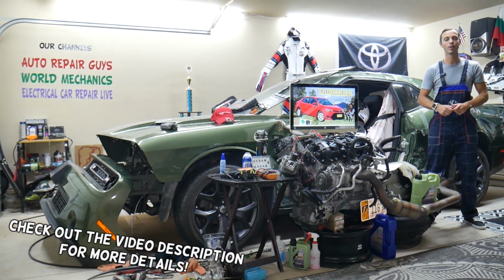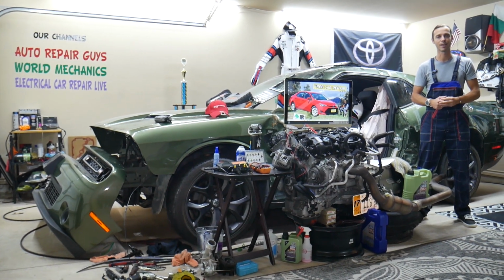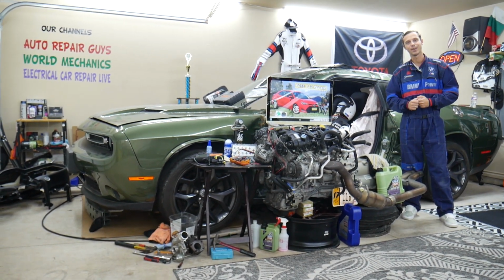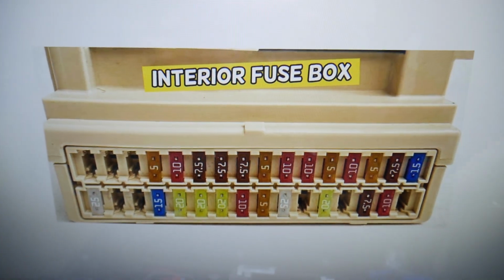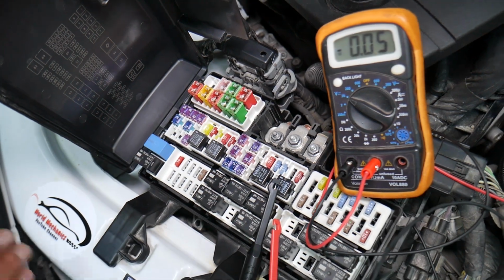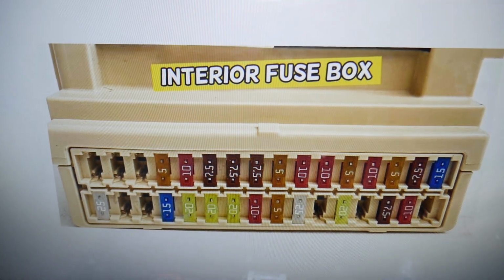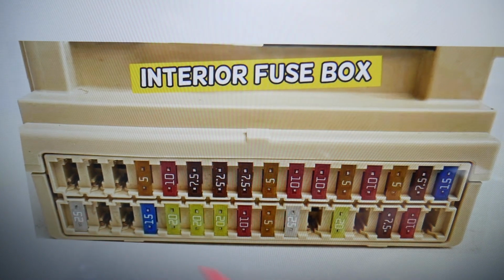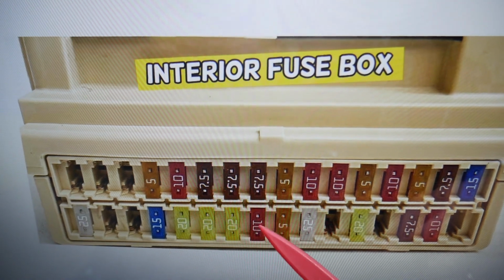TOYOTA COROLLA CENTRAL LOCKING FUSE LOCATION 2013 2014 2015 2016 2017 2018 2019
2013 Toyota Corolla central locking fuse, central locking not working fuse location replacement
2014 Toyota Corolla central locking fuse, central locking not working fuse location replacement
2015 Toyota Corolla central locking fuse, central locking not working fuse location replacement
2016 Toyota Corolla central locking fuse, central locking not working fuse location replacement
2017 Toyota Corolla central locking fuse, central locking not working fuse location replacement
2018 Toyota Corolla central locking fuse, central locking not working fuse location replacement
2019 Toyota Corolla central locking fuse, central locking not working fuse location replacement

► Relay Purple
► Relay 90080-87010